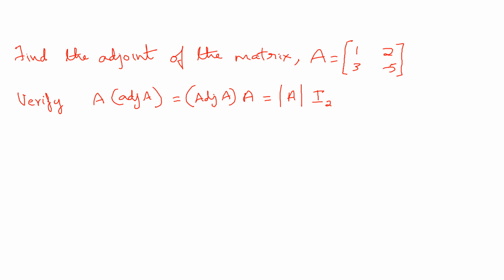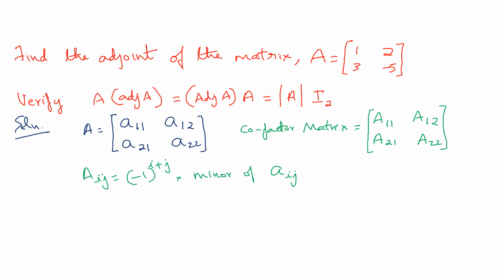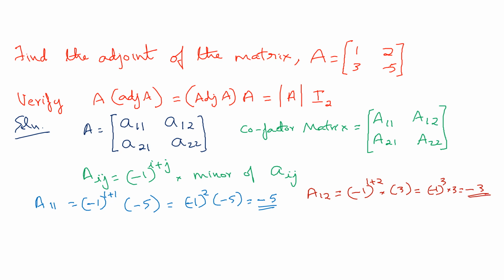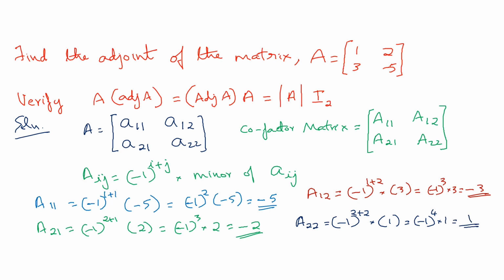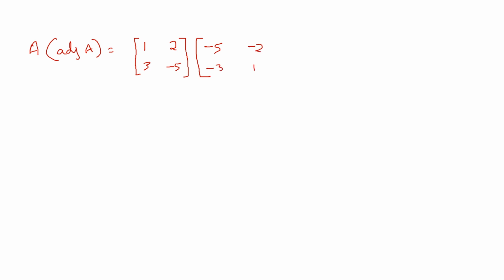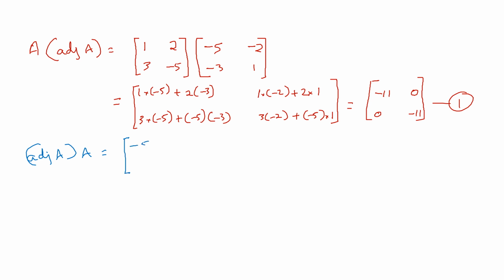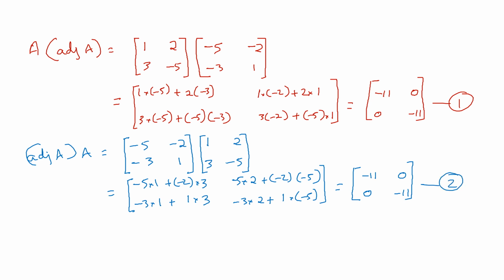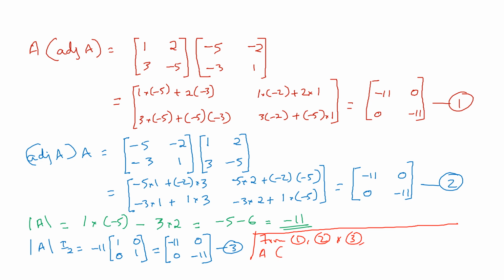1st BCA | Maths | Unit 3 |Adjoint of matrix 2| Dr Surfraz J Hasim